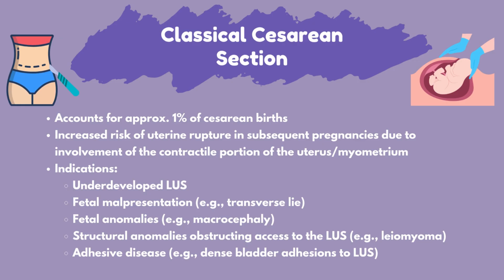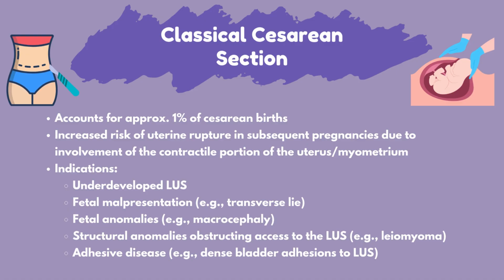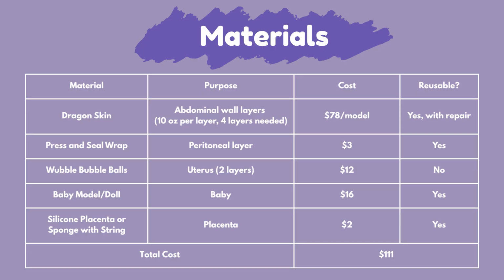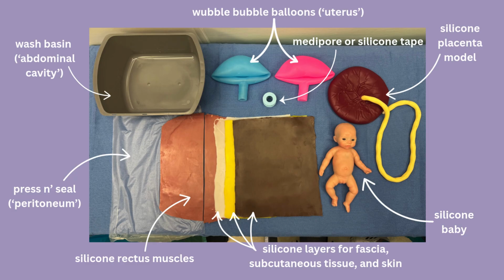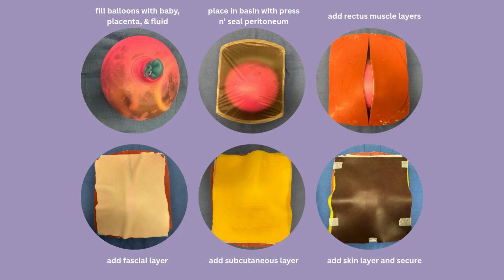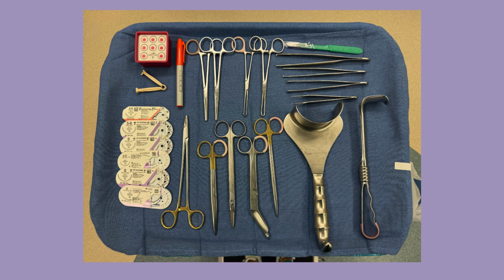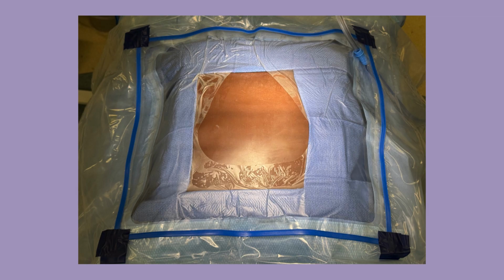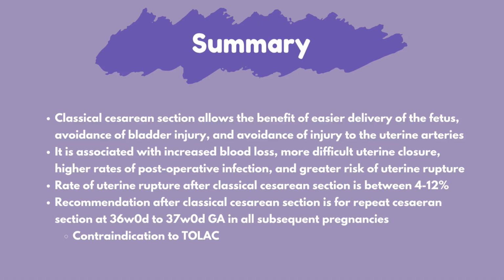Classical Cesarean Section Simulation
This video demonstrates a novel, affordable, and reusable model for performing a classical cesarean section to be used to enhance training for graduate medical education.